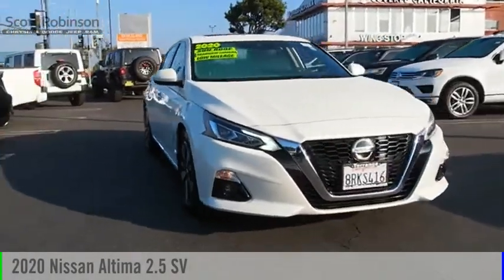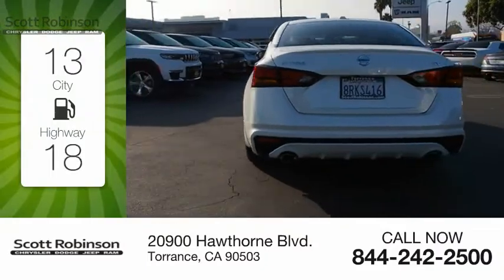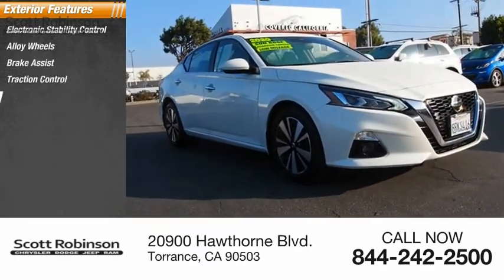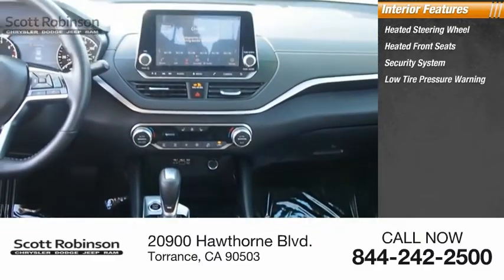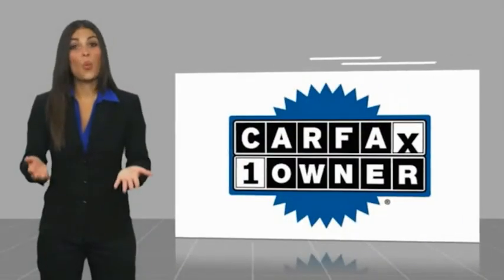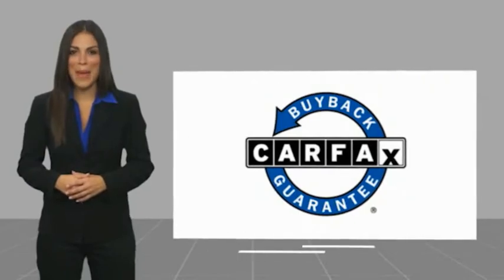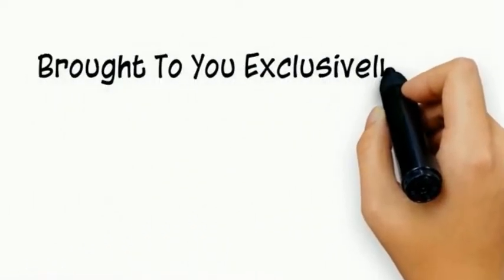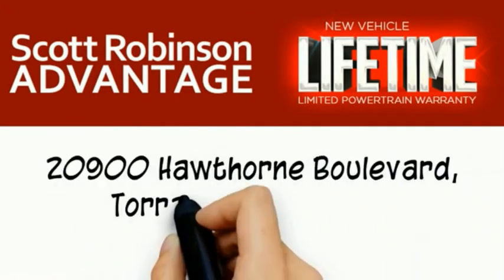2020 Nissan Altima Torrance CA 100780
2020 Nissan Altima 2.5 SV

20900 Hawthorne Blvd.